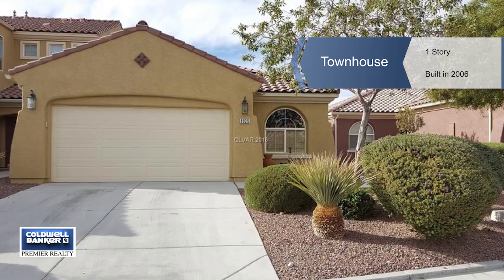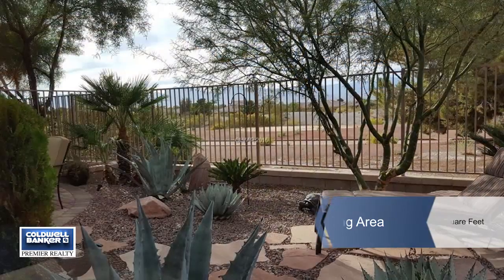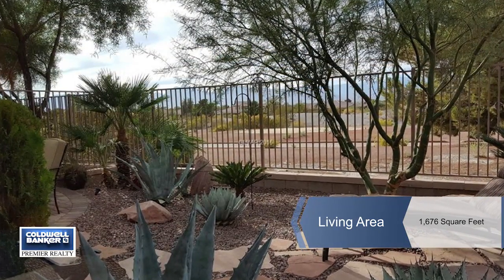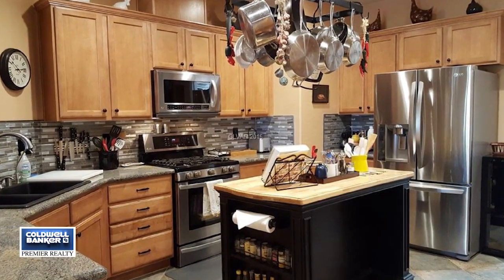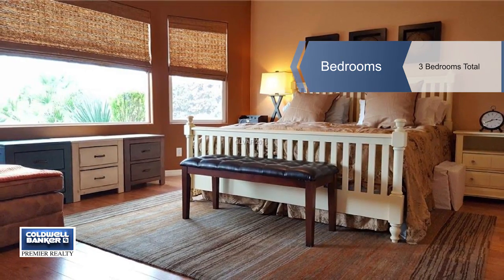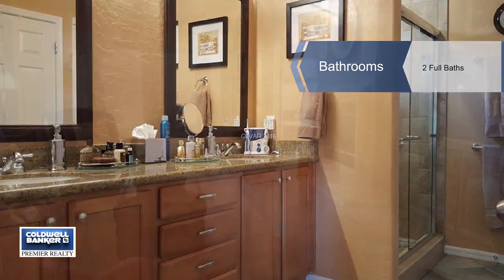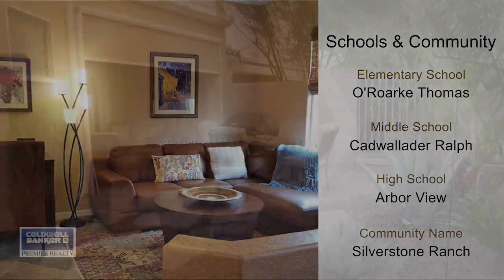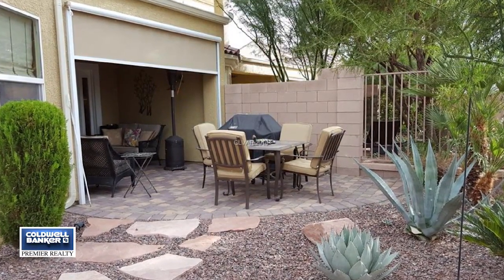8925 BRIAR BAY DR, Las Vegas, NV 89131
Extraordinary 1 story attached home w/2 car garage in the gated portion of Silverstone Ranch! Well-designed open floor plan that is tastefully decorated. Featuring high ceilings, porcelain & wood floors, granite tops, SS appliances, breakfast bar, Great room, Elegant separate Master Bed & Bath! Fully landscaped and a backyard w/ covered paver patio. Really well taken care of and very clean! Won't be a disappointment!